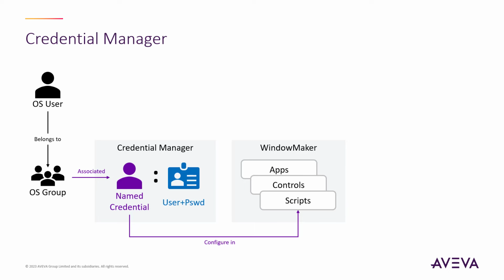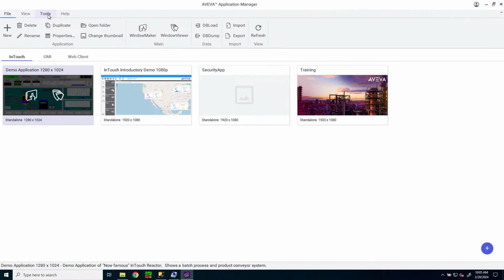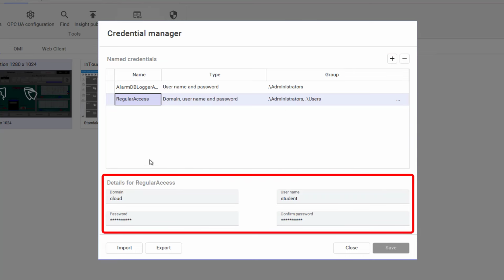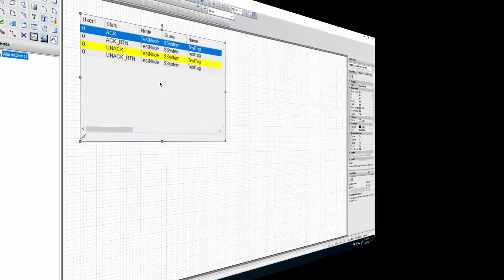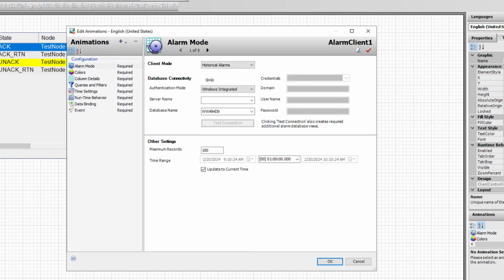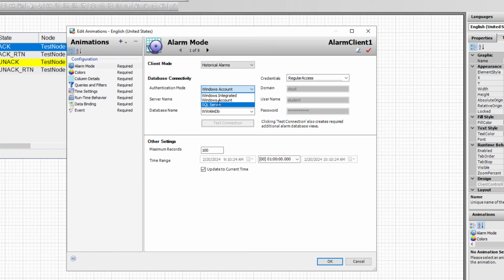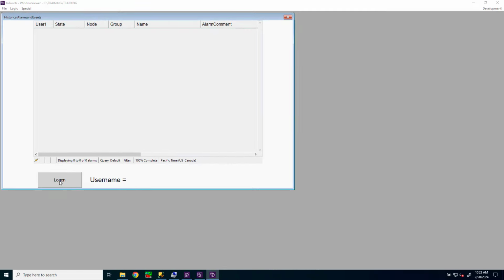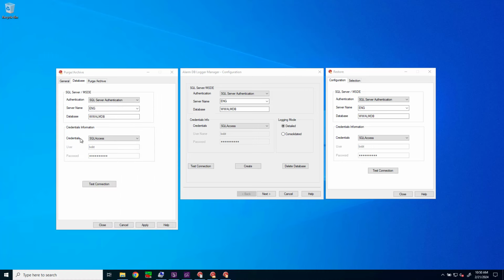Credential Manager Overview - AVEVA™ InTouch HMI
AVEVA™ InTouch HMI - Learning Byte: Managing Named Users with Credential Manager

In this Learning Byte, discover how to use and manage named users through Credential Manager. Learn the benefits of named users and explore Credential Manager’s secure storage and usage of user credentials. Understand how Named Credentials can replace direct usernames and passwords, and see their application in WindowMaker, WindowViewer, and External Applications in Apps, Controls, and Scripting. Let's dive in!